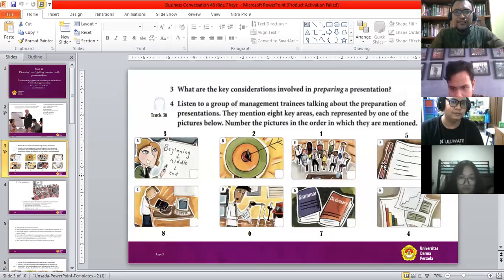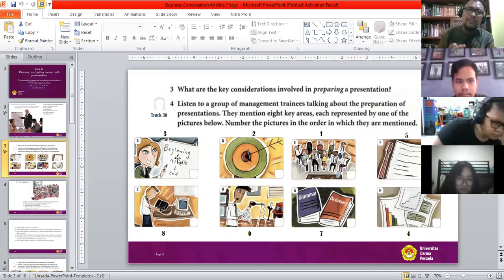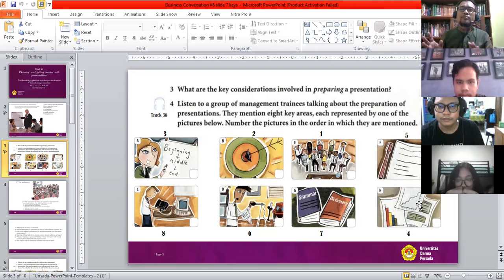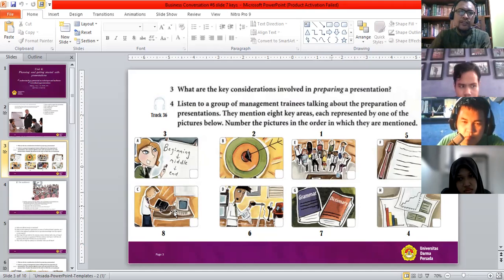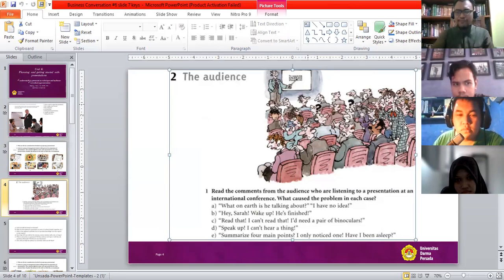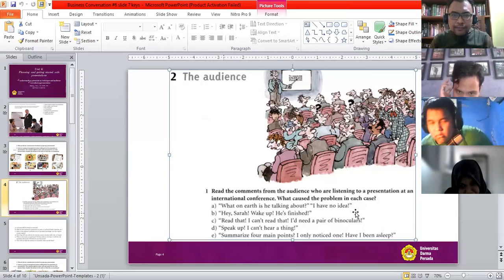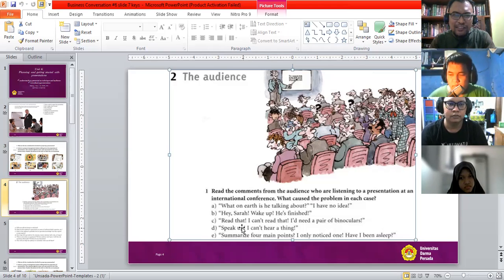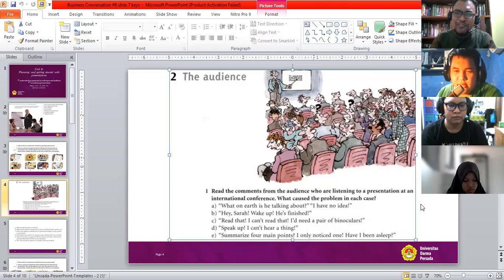Planning and Getting Started with Presentations (Introduction) - Business Conversation - Session #6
Class 4.02 - April 12, 2022, English Language and Culture Department, Darma Persada University, Jakarta